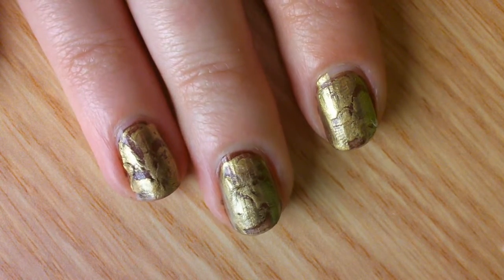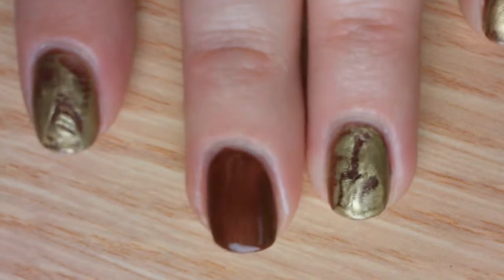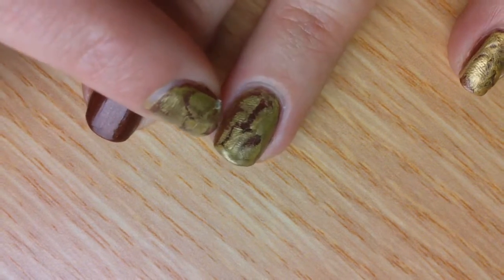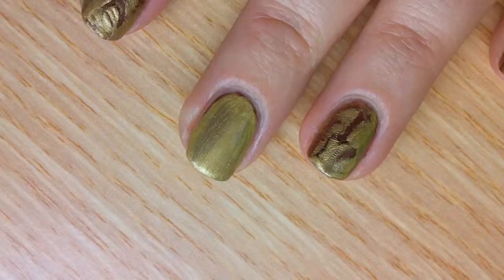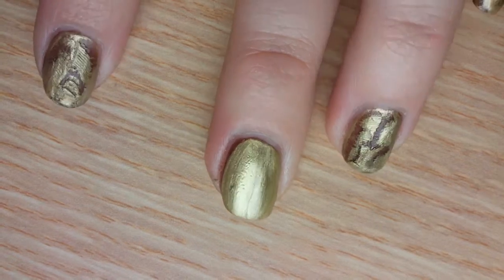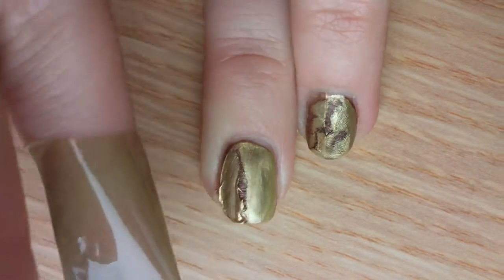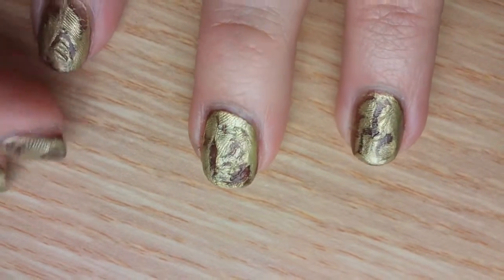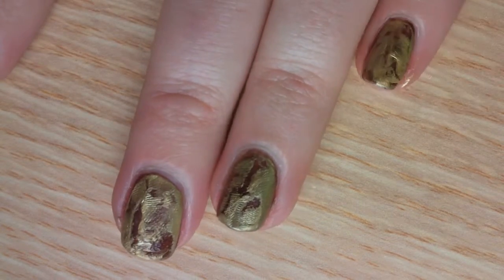Gold Leaf Nails - without using gold leaf!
A wonderful idea from Julia's guest video! This is a great way to also create a crackle effect if you don't want to go out and buy lots of different crackle polishes.